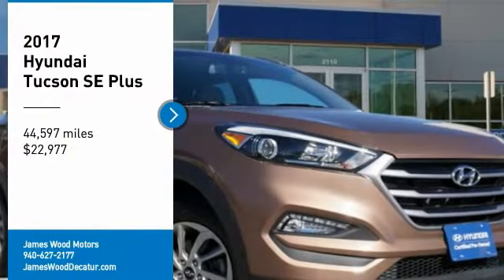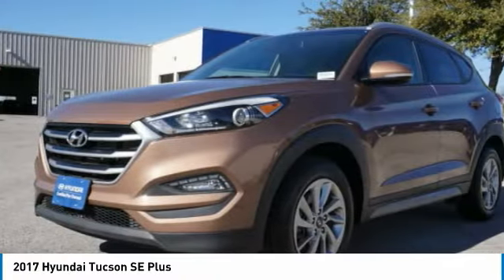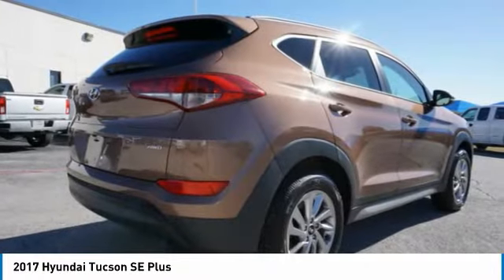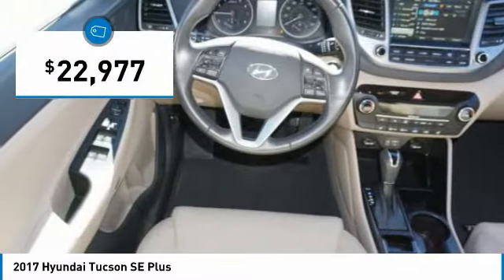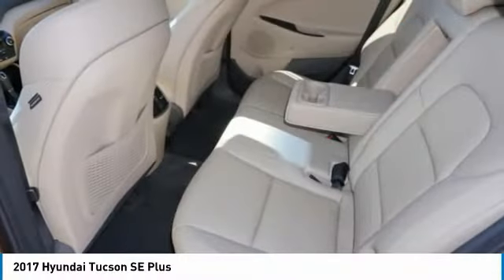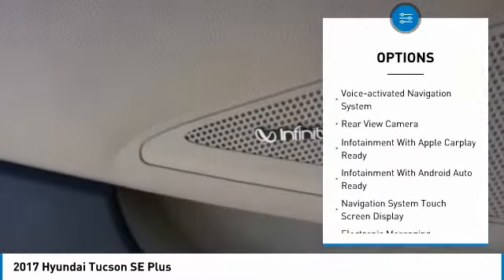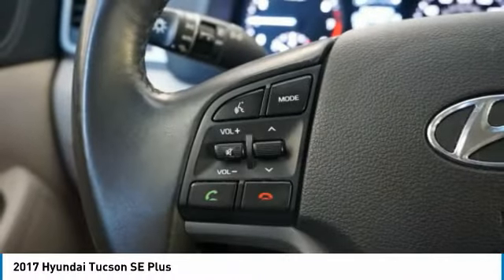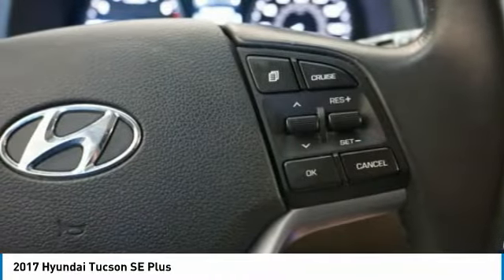2017 Hyundai Tucson Decatur TX 300557B1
2017 Hyundai Tucson SE Plus

2111 US HWY 287 South

This Mojave Sand 2017 Hyundai Tucson SE Plus might be just the SUV AWD for you.  Don't skimp on safety. Rest easy with a 5 out of 5 star crash test rating.  Complete with a timeless brown exterior and a beige interior, this vehicle is in high demand.  This is the vehicle you have been waiting for! Come see our new inventory of New Chevrolet, GMC and Buick models plus our large inventory of certified pre-owned vehicles. We're your family owned and operated, celebrating 40 years of serving North Texas. Our Decatur Chevrolet, Buick and GMC dealership, located at 2111 US HWY 287 South in Decatur, Texas. Our team will be more than happy to help you find the most suitable vehicle for your family along with the best deal available.